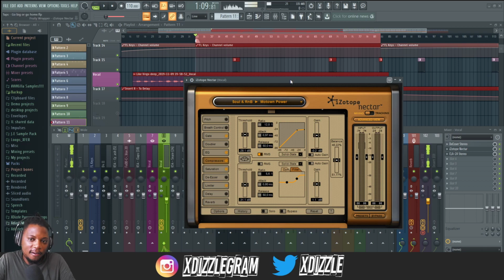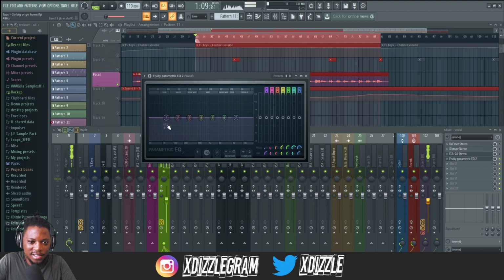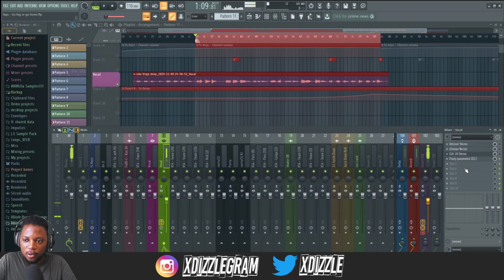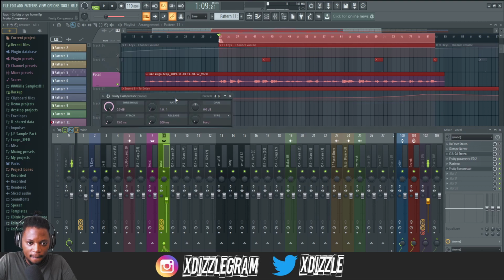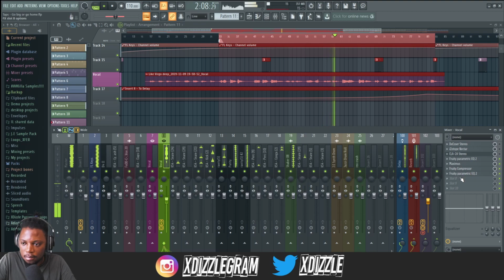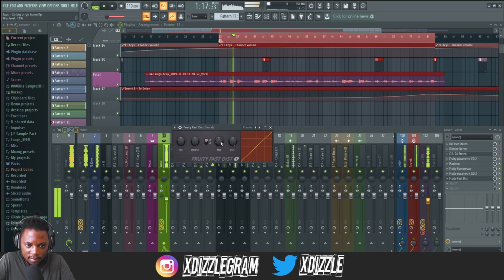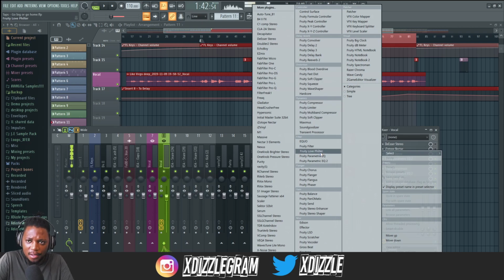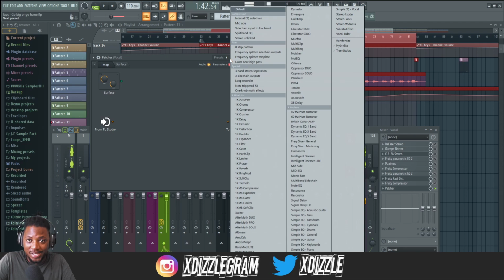Amapiano Vocal Mixing Made Easy in FL Studio